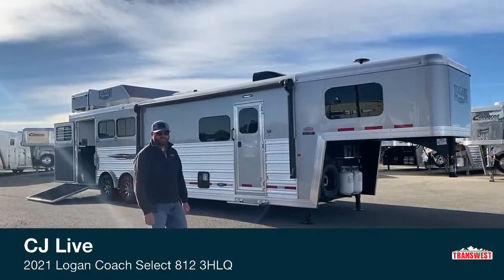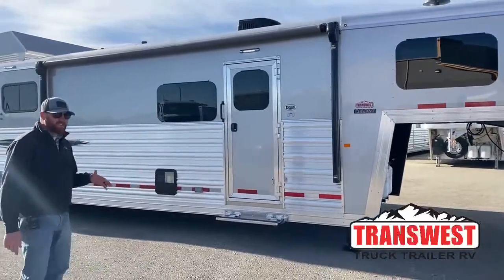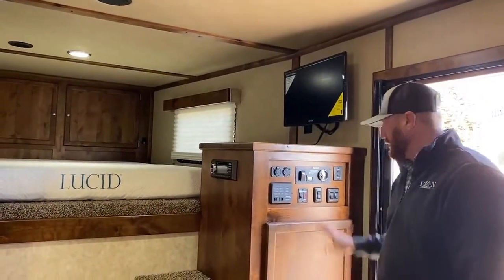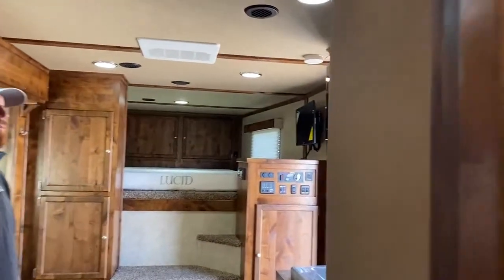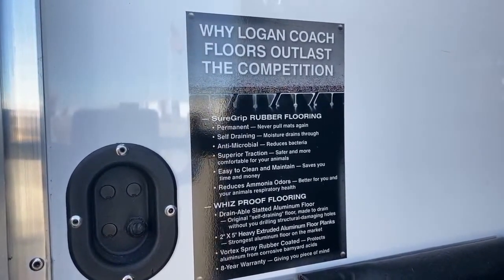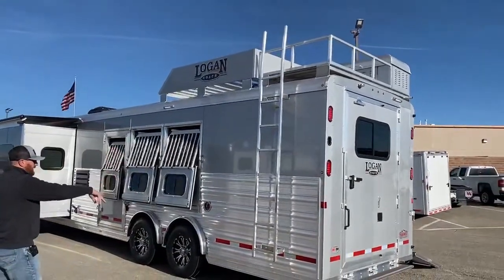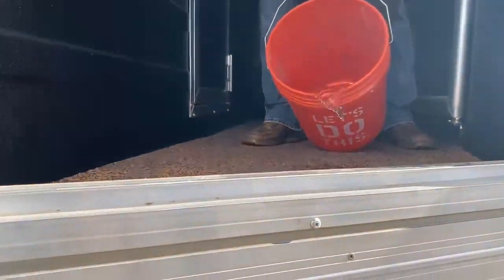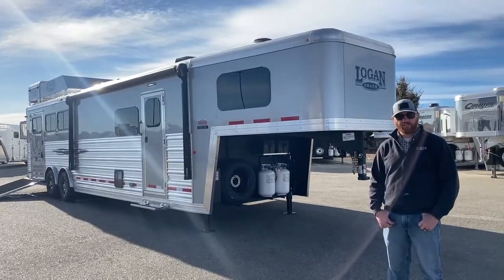2021 Logan Coach Select 812 3 Horse Living Quarters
CJAltenburg is walking through a 2021 LoganCoach Select 812 3 Horse Living Quarters - 5N200967 live at Transwest Truck Trailer RV